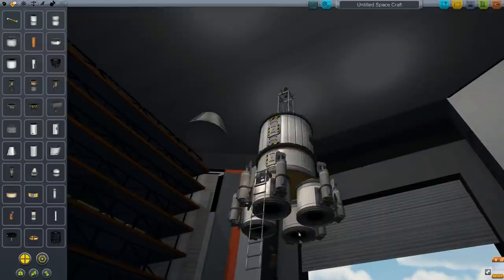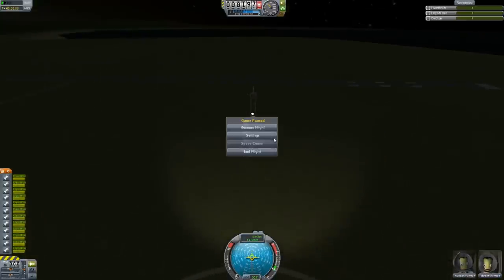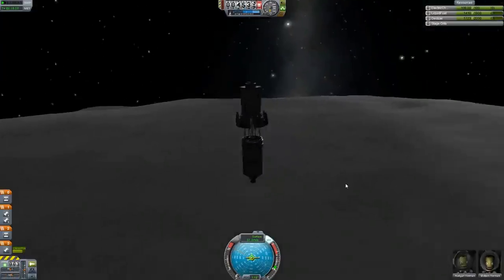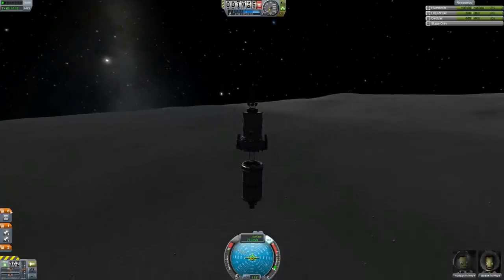Kerbal Space Program - Building a Moonbase Part 1: Let's Get Started!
In this video, S begins construction on a permanent moonbase called Haven Base. He also demonstrates how to use the techniques known as asparagus staging and cluster engines, two advanced techniques essential to making rockets that are more efficient.

We are currently holding a station-building contest, go watch the video and submit something! We're excited to see what you guys can do.

After much demand, I have uploaded this rocket. It was made several version ago, I don't know if it still works, don't sue me.